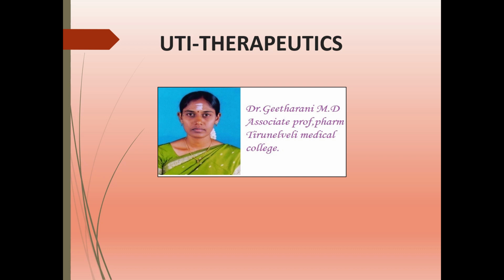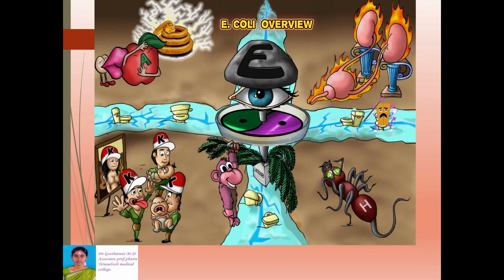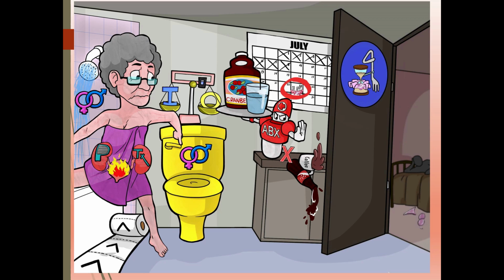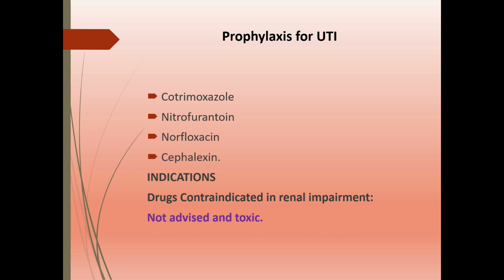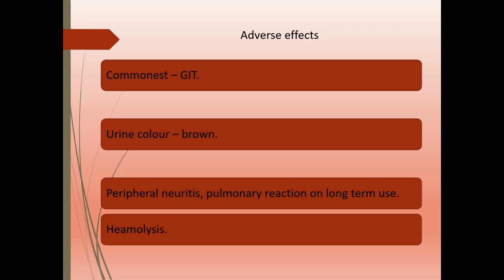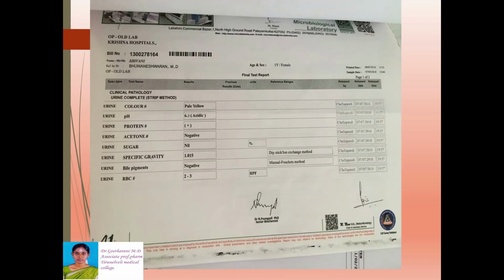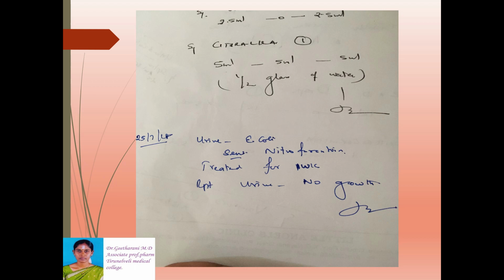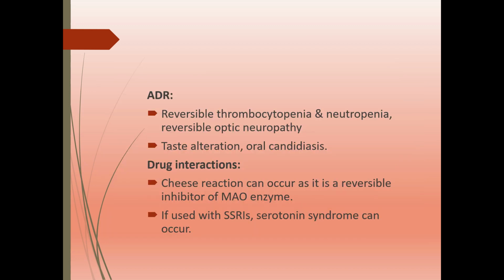URINARY TRACT INFECTION - Therapeutics | Dr.Geetha Rani M.D | PHARMACOLOGY | MEDUSANE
MEDUSANE proudly launches its first lecture on the topic UTI - Therapeutics by Dr.Geetha Rani M.D., Associate Professor, Dept Of Pharmacology from Tirunelveli GMC. We thank her for sharing her valuable lecture series.

UTI is important for both exams as well as clinical knowledge. Please ask ur doubts in comment section so that it will be cleared in next session!

Follow our channel for more lectures!